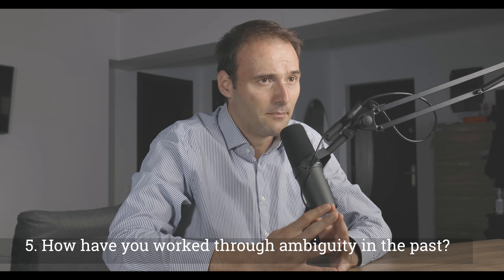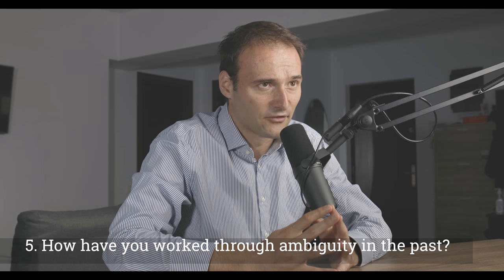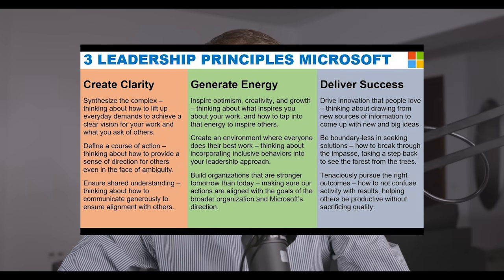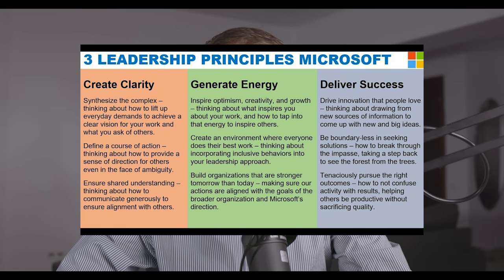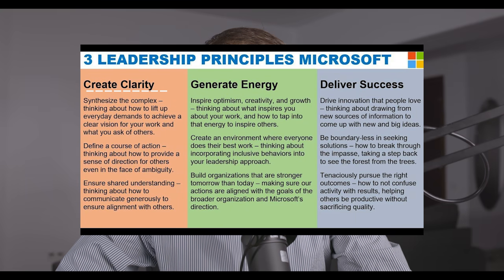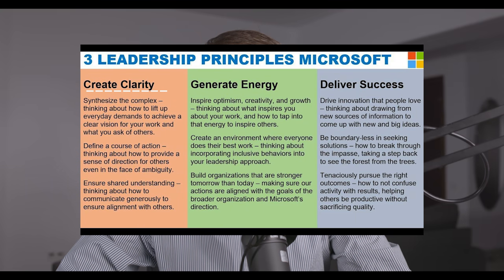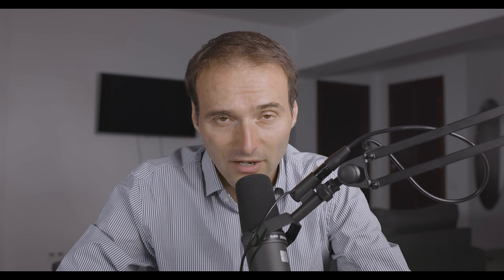Microsoft Program Manager Interview: 12 Questions You Can Expect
Non-technical questions for PM roles at Microsoft.

1. Why Microsoft?
2. Talk about past project experiences.
3. Describe a time when you made a critical error.
4. Tell me about a time when you had to align the interests of multiple stakeholders to achieve a goal.
5. How have you worked through ambiguity in the past?
6. Tell me of a time you worked on a team and what did you do to create value?
7. What was a project you worked on that you and how was it impactful/what did you do on it?
8. What's your favorite product (or program)
9. Tell us about a time when you faced a difficult team member
10. Tell me a time I persuaded senior management on an idea and what was the outcome?
11. What area(s) do you want to be better in?
12. How do you disagree with your manager